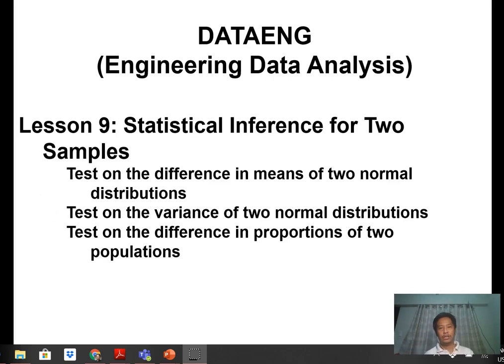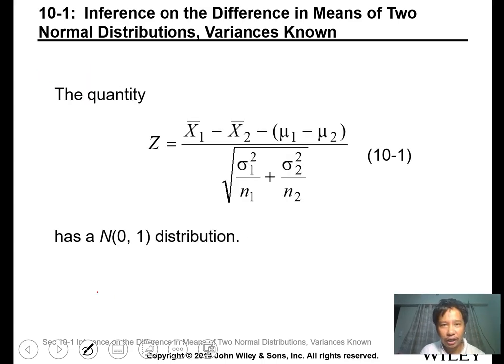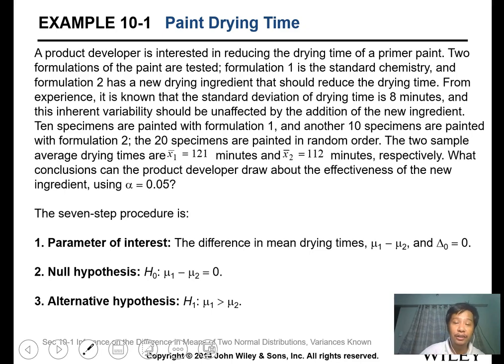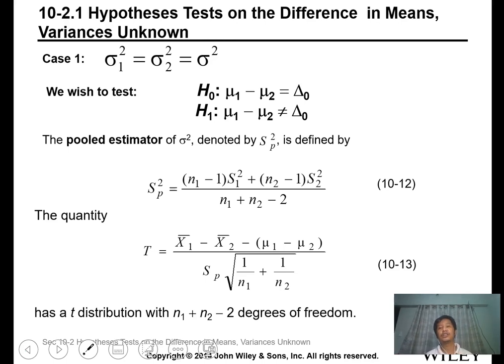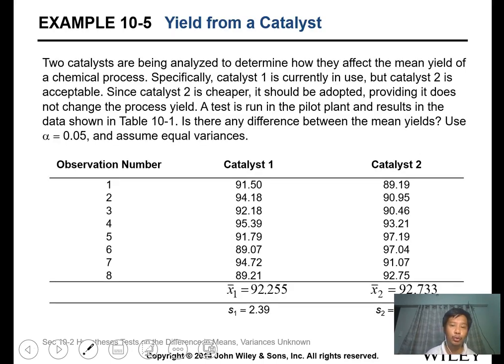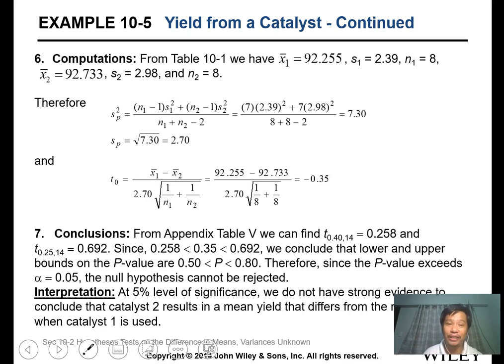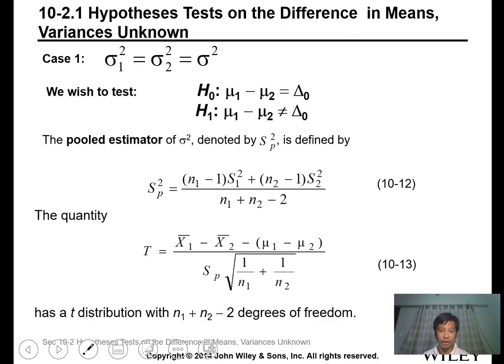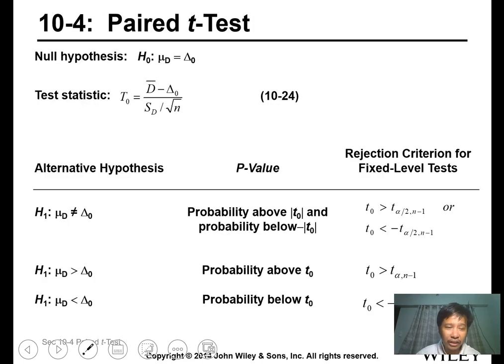DATAENG Lesson 09 Statistical Inference for Two Samples part 1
Lesson 9: Statistical Inference for Two Samples
Test on the difference in means of two normal distributions
Test on the variance of two normal distributions
Test on the difference in proportions of two populations